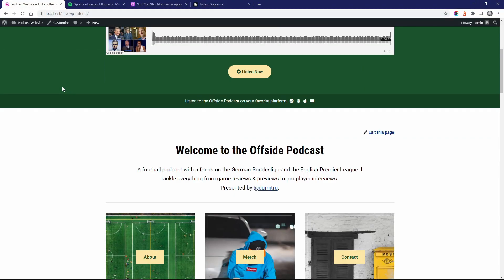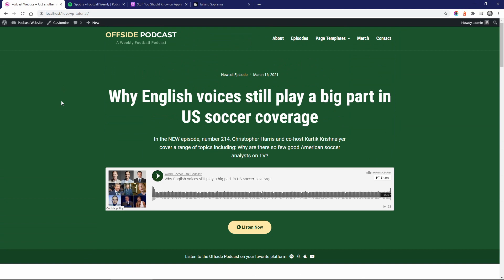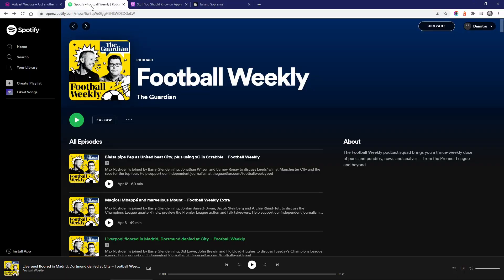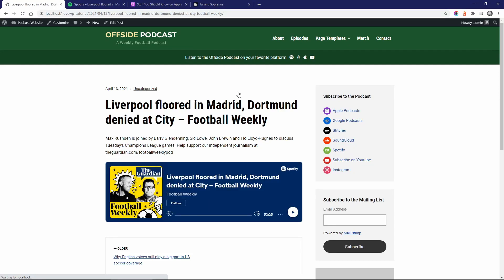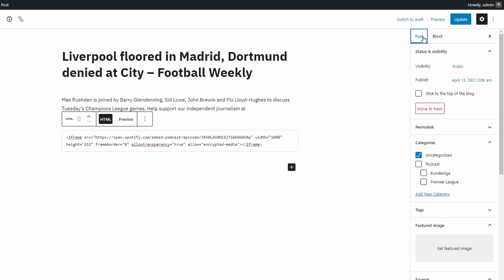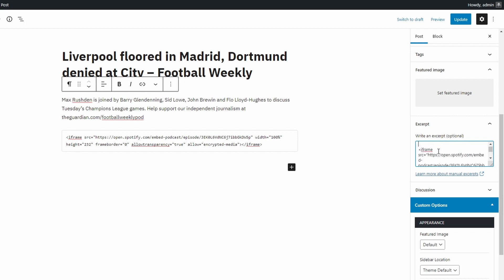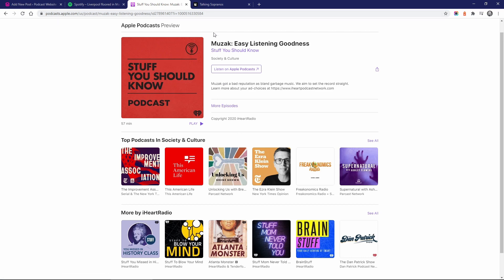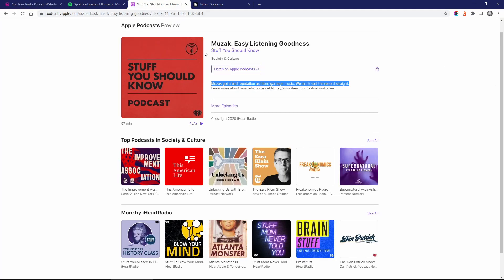How to Embed Audio & Video Content From Other Websites in WordPress - WordPress Embeds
In this tutorial you will learn how to add audio and video content from other websites to your own  WordPress website. Let’s begin. If you host your audio or video content on platforms like Spotify, SoundCloud, Apple Podcasts, Google Podcasts, Castos, Simplecast, Overcast, Anchor.fm, Youtube and so on, you can easily add their players to your own WordPress website.

0:00 Introduction
00:30 Embed in Post Content
01:18 Embeds on Archive Pages
01:46 Apple Podcasts, Simplecast, SoundCloud
03:30 Outro